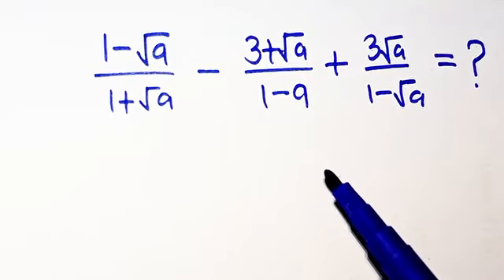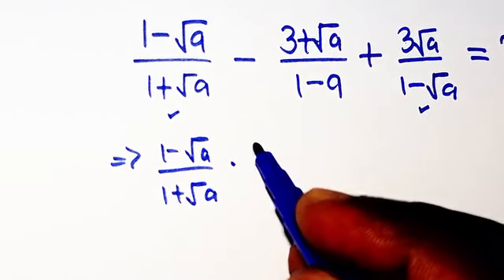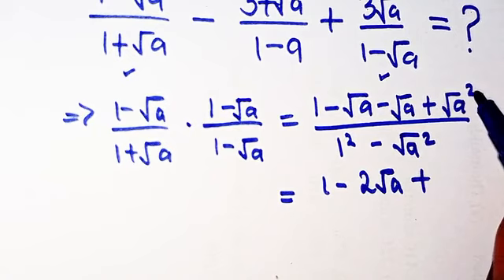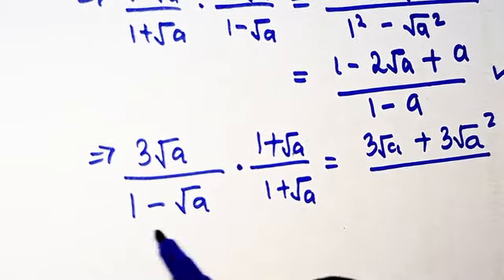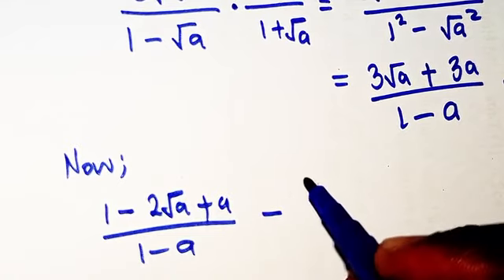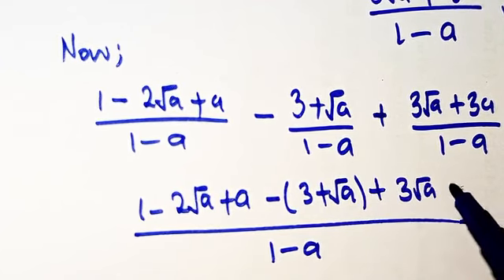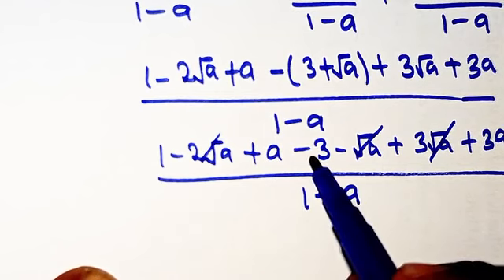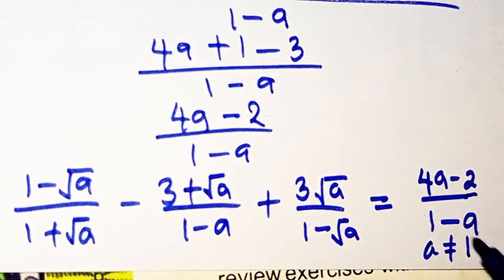Simplifying Complex Irrational Expression| Step-by-Step Solution!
In this video, we dive into the world of irrational expressions by simplifying this  complex expression.

Join us as we walk through each step of the simplification process, ensuring you understand how to handle square roots and rationalize denominators. Perfect for students looking to master irrational expressions and excel in their math studies!